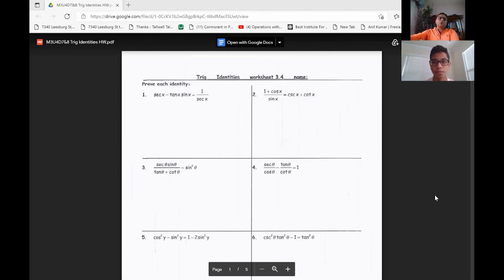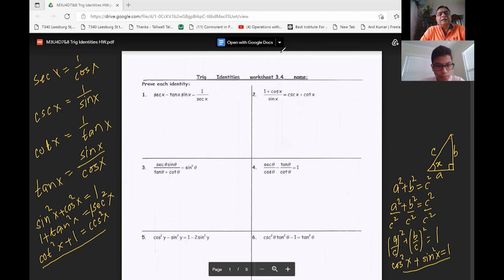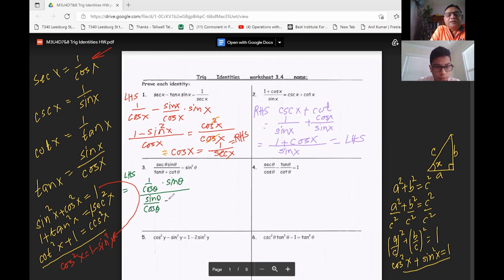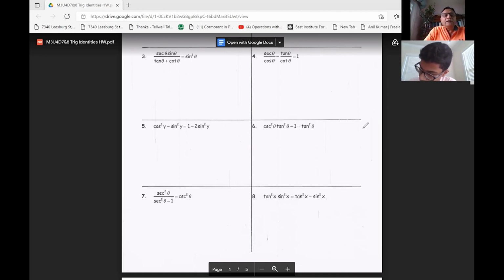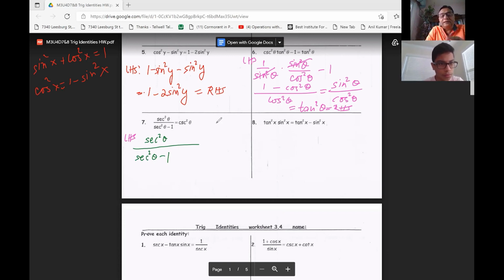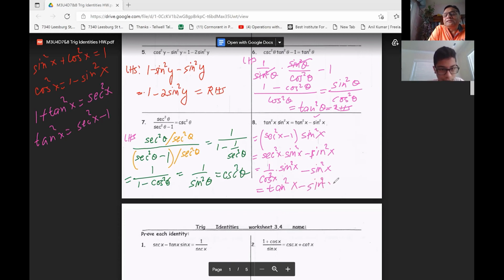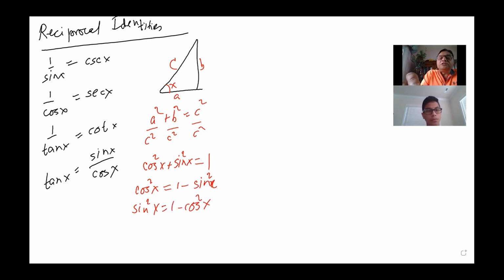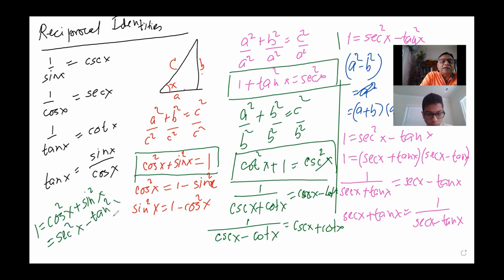Trigonometric Identities with Reciprocal Ratios Many Important Questions Solved Learn Strategies